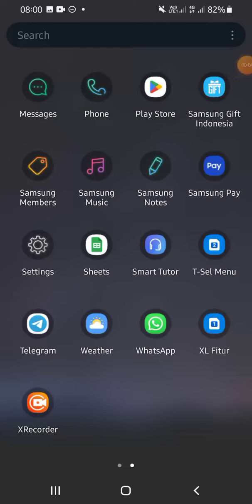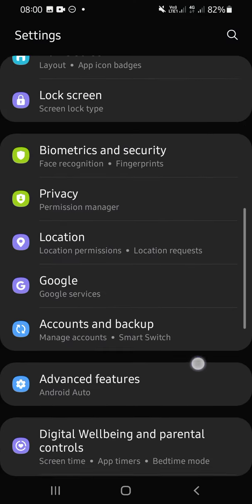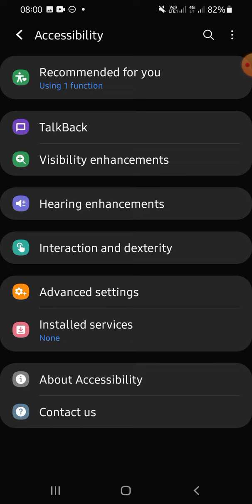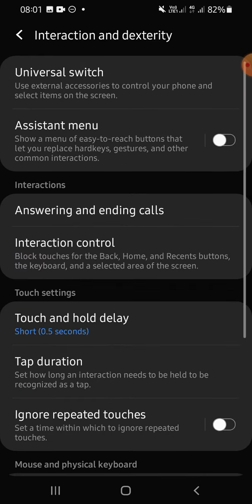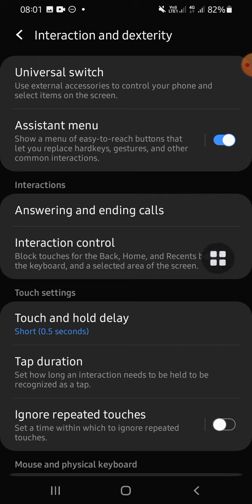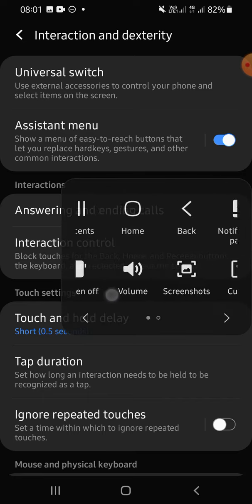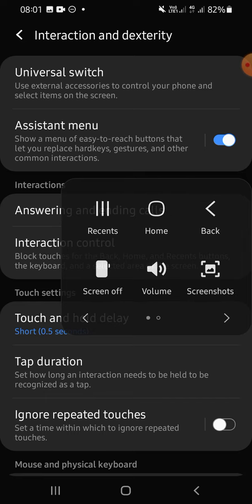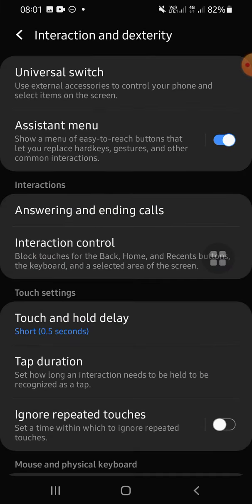Need Accessibility? How to Use Accessibility Features on Android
If you or someone you know needs accessibility features on an Android device, you're in the right place. This video is your comprehensive guide to using accessibility features on Android.